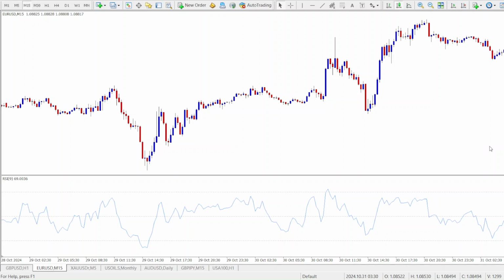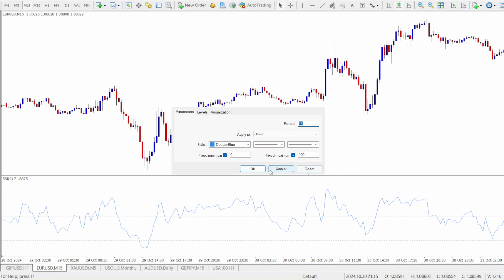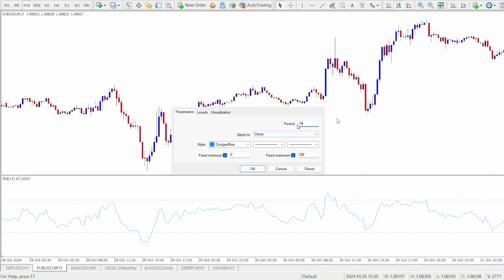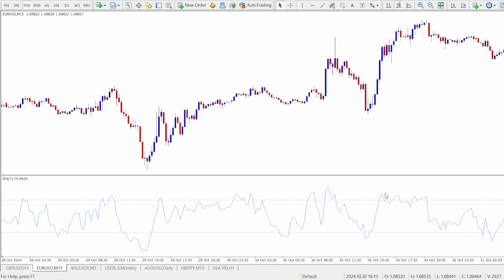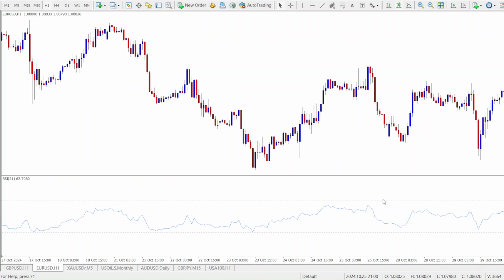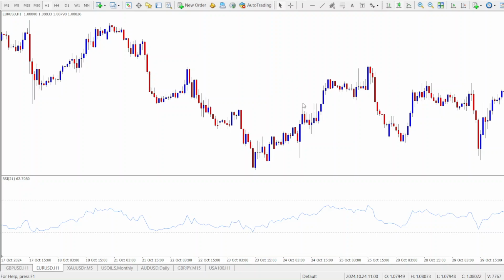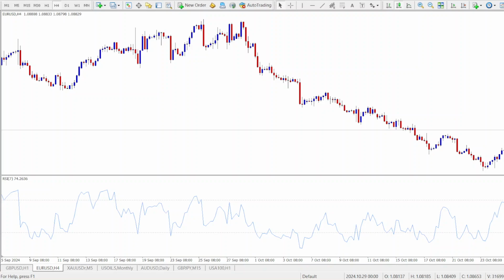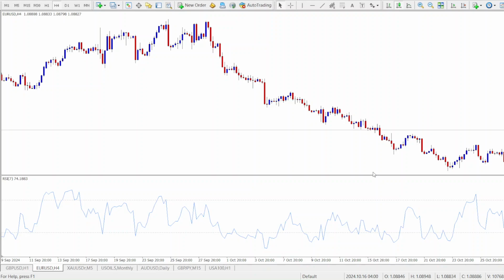Best RSI Settings to Catch Perfect Swing Entries and Exits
Are you ready to take your swing trading game to the next level? In this video, we dive deep into the best RSI settings for swing trading that can help you identify potential entry and exit points with precision. The Relative Strength Index (RSI) is a powerful tool, but using the right settings is crucial for maximizing its effectiveness in various market conditions.

We’ll explore how adjusting your RSI settings can influence your trading strategy. Whether you're a beginner or an experienced trader, understanding how to customize the RSI can provide you with valuable insights. We will also cover different market scenarios where specific RSI settings may be more advantageous.

Join us as we share practical tips and real-world examples that illustrate how the best RSI settings can enhance your swing trading results.